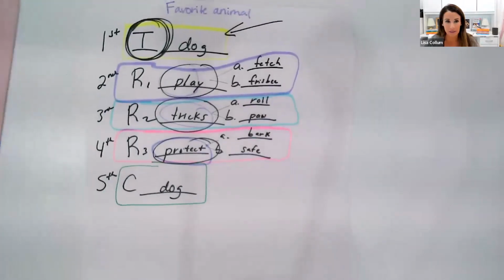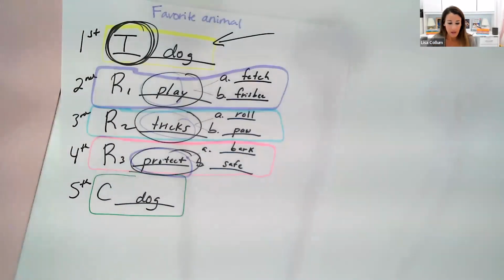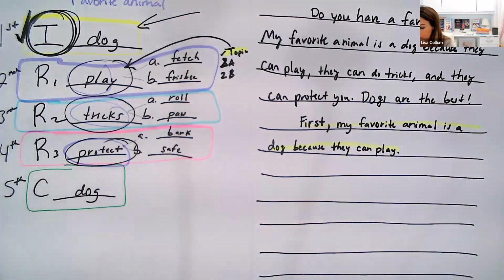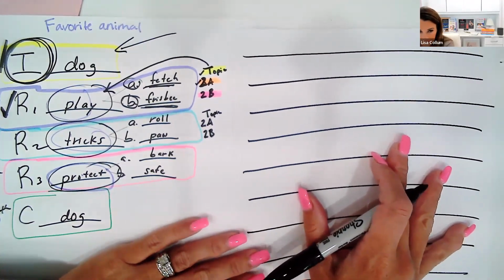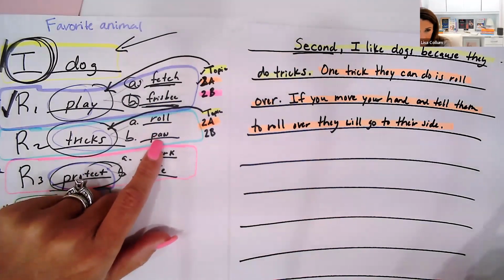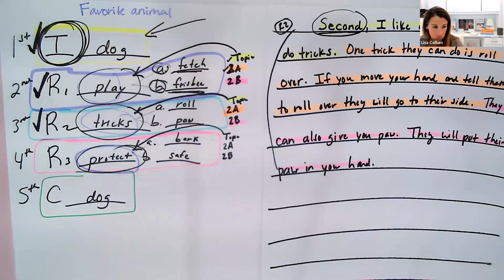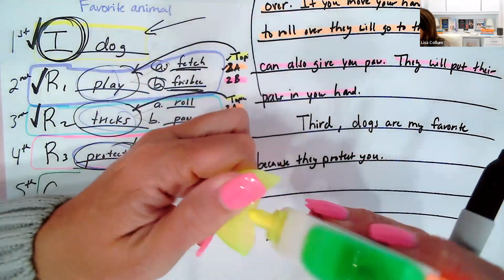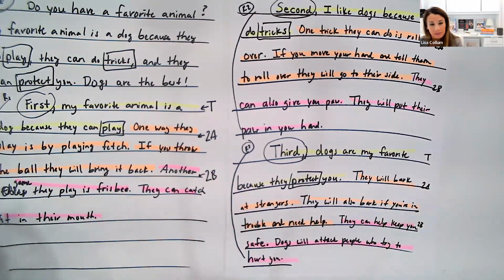Elementary Middle Paragraphs 5-4-23 LIVE Lesson